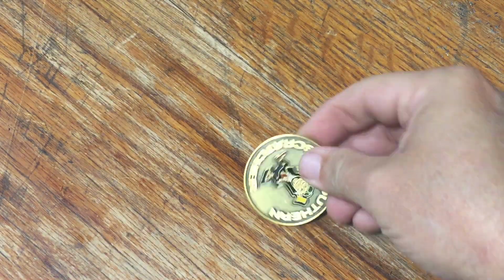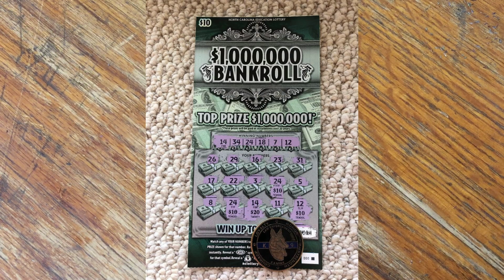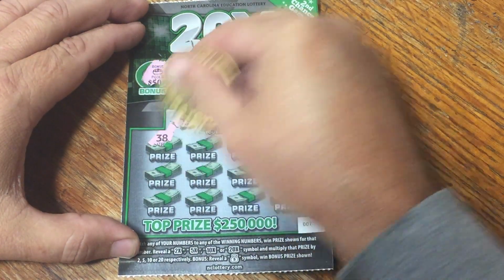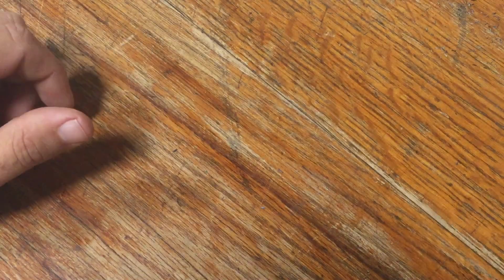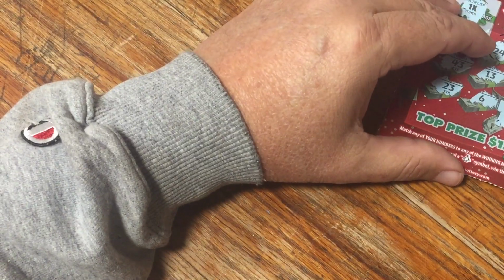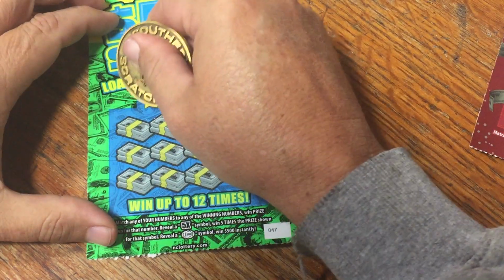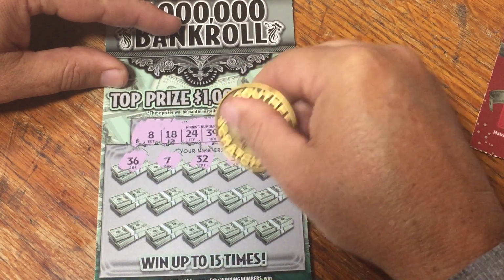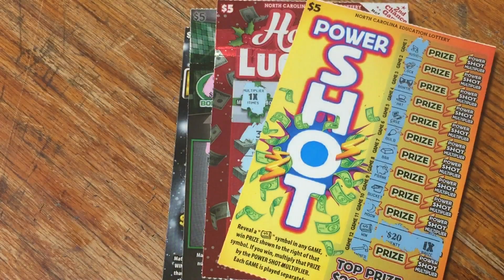👀This is a BONUS bonus 💥FUN MAIL FAN MAIL💥 Video